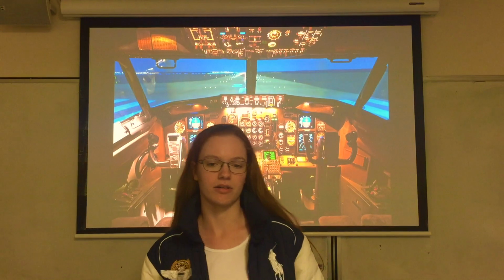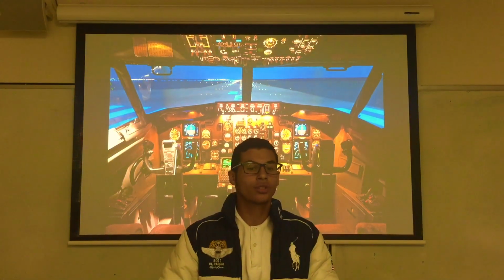Maths 188 Spherical Geometry